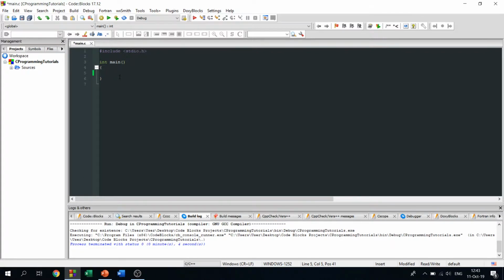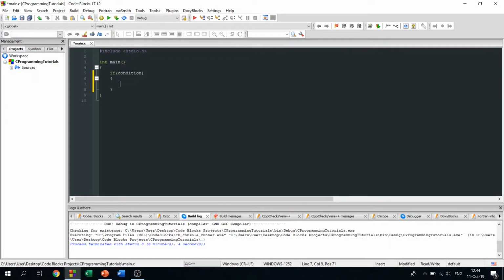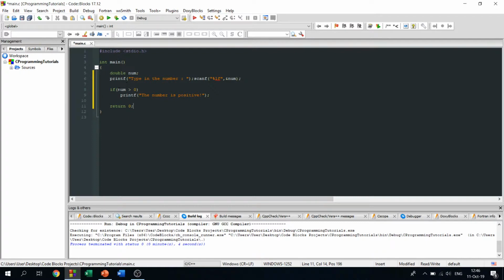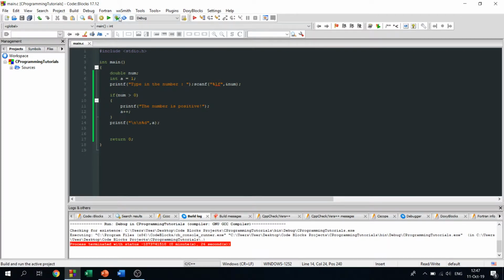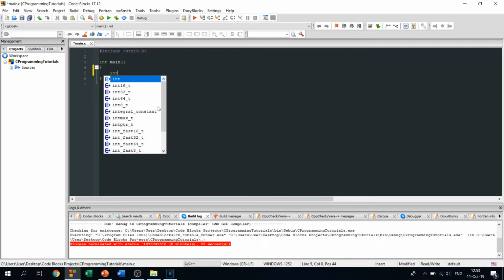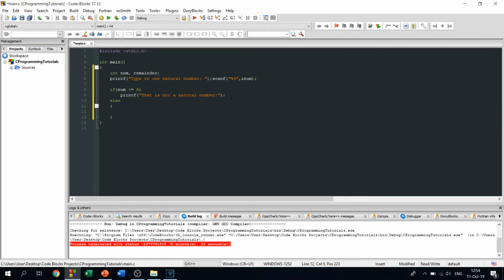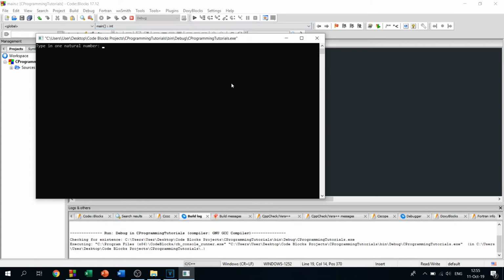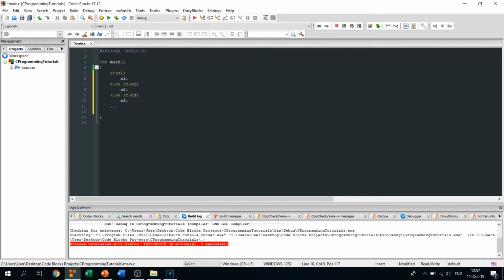C Programming Tutorial | Lesson 10 | If Statement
In this video we will talking about IF Statements. In few short programs we will show you their basic purpose and how to use them.

In the NEXT VIDEO we will talk about Switch Statement.

CodeYourWayUp Team